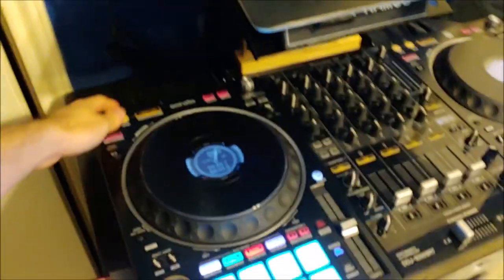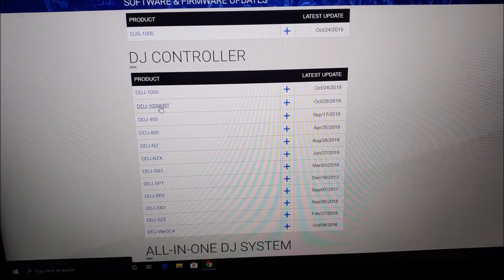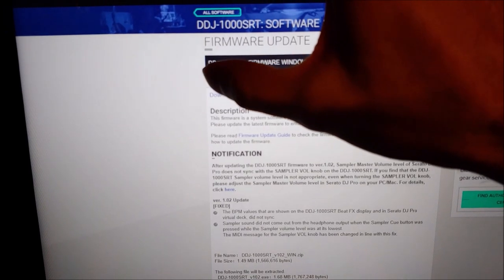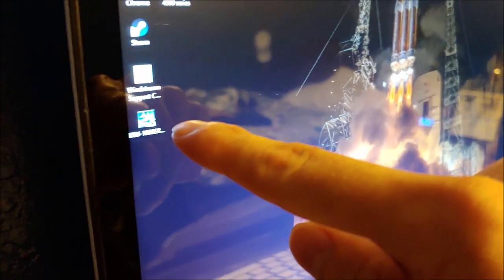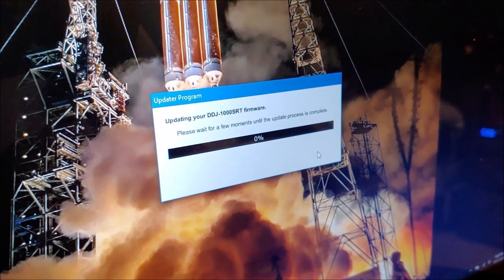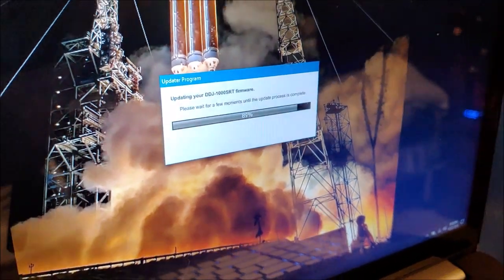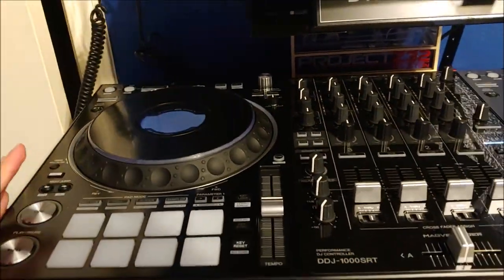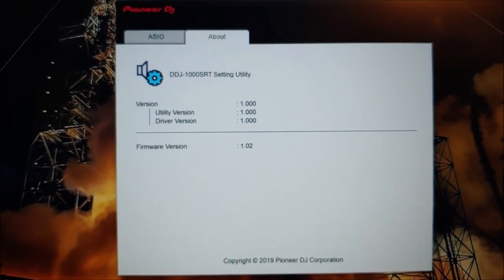DDJ-1000SRT Firmware Update (WINDOWS) (HD) **FIRST FIRMWARE UPDATE**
Quick and simple video on how to do a firmware update (10/29/2019) on the new Pioneer DDJ-1000SRT using Windows.